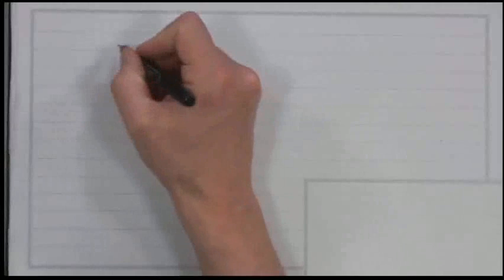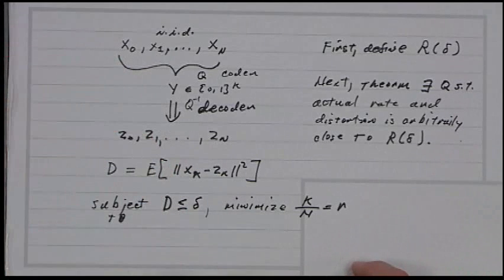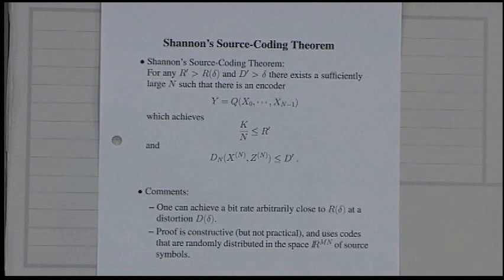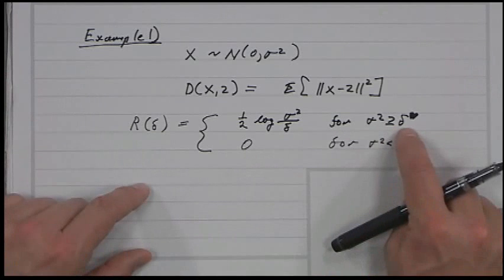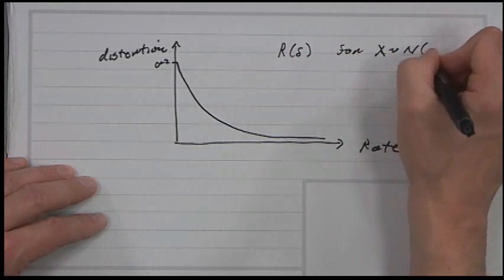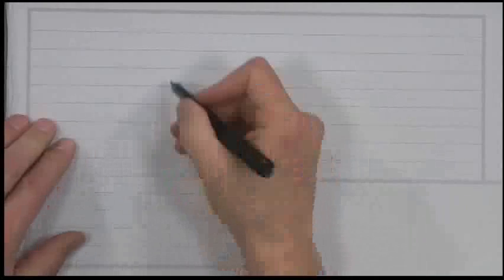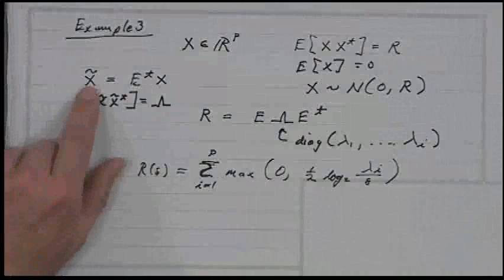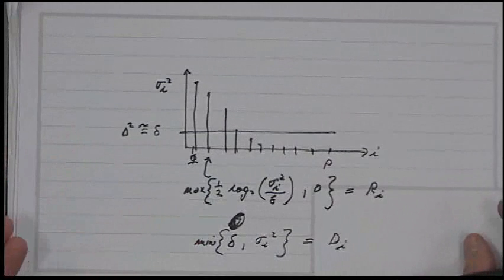Digital Image Processing I - Lecture 43 - Rate-Distortion Theory